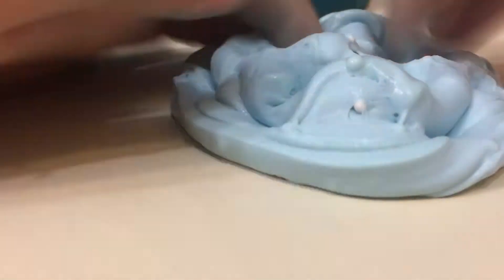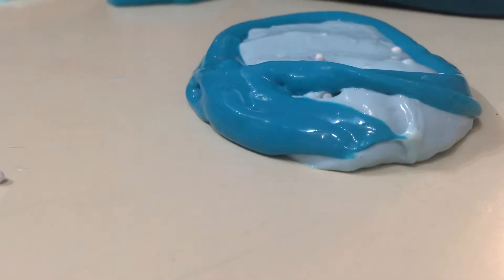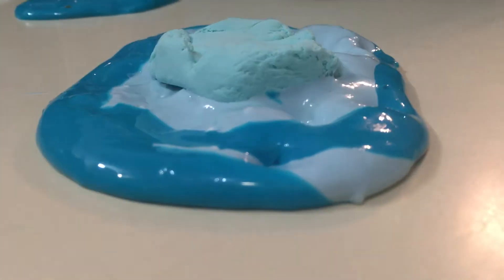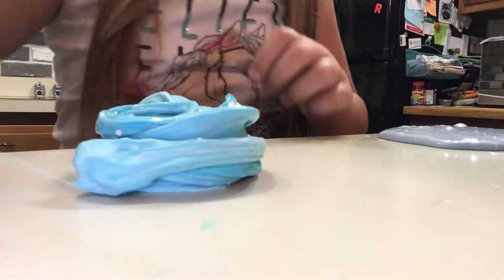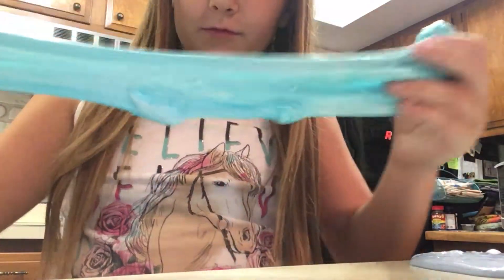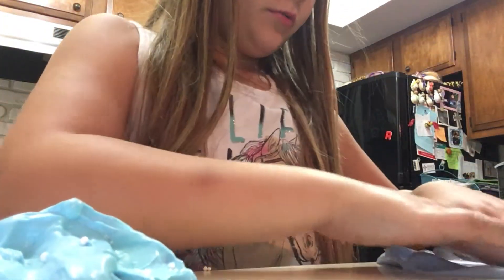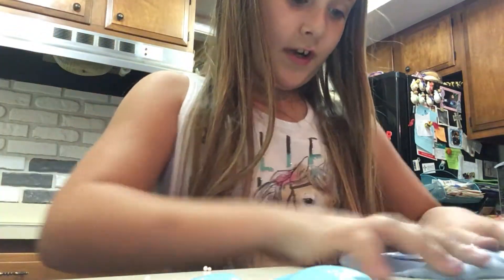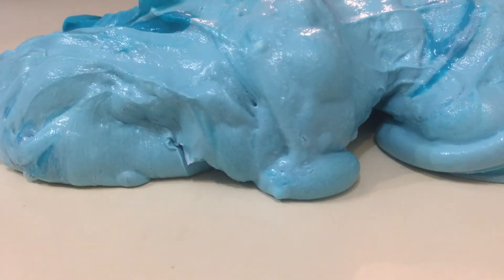October 12, 2017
Mixing the two slimes together